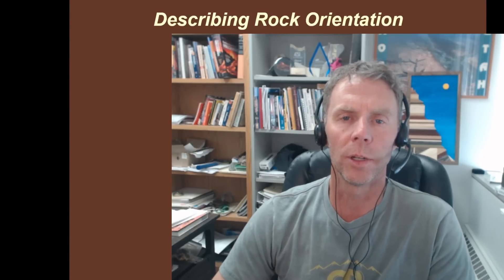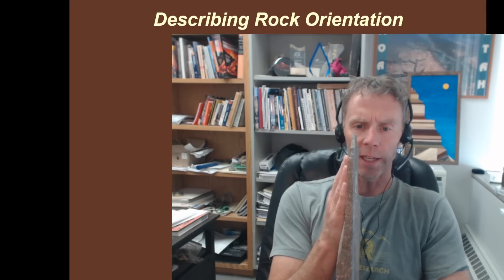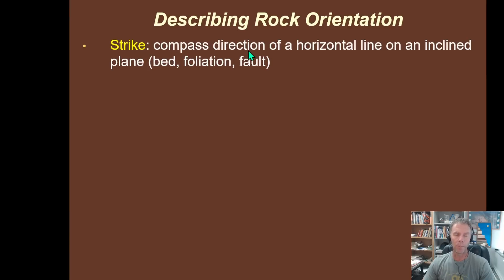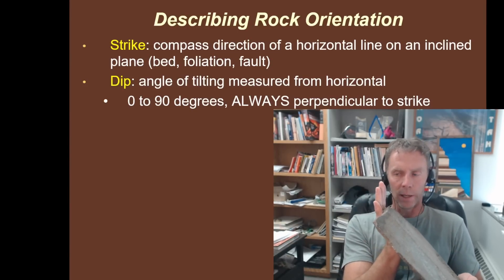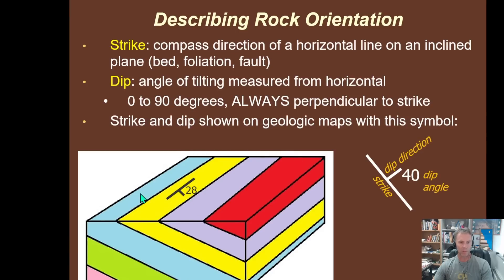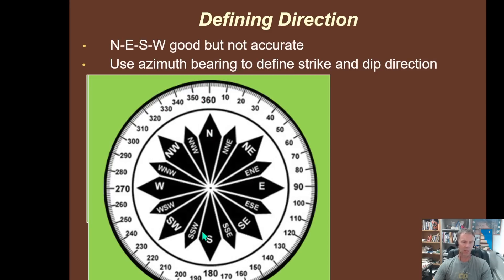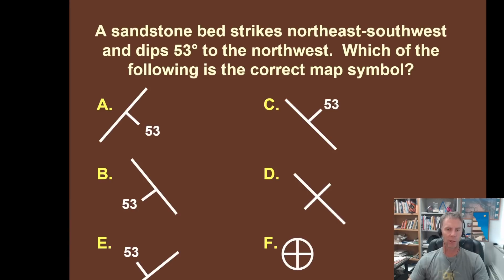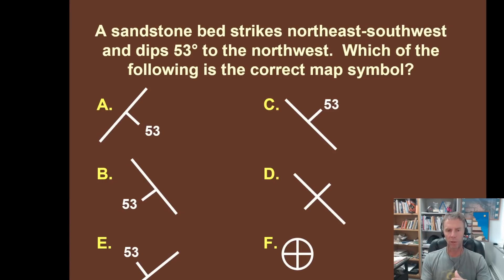Geology 101 with Willsey, Episode #24: Explaining Strike and Dip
Here in episode no. 24 we explain the often confusing concepts of strike and dip. In future episodes, we will learn how to measure strike and dip.

New to geology, want to learn some basic concepts, or just need a geology refresher? Join geology professor Shawn Willsey for this new series as he presents the same lectures as his GEOL 101 (Physical Geology) course. These videos are for everyone.

Or a good ol' fashioned check to:
Shawn Willsey
148 Blue Lakes Blvd N